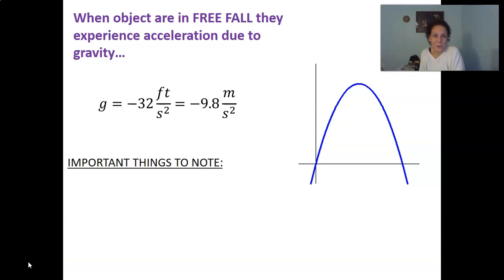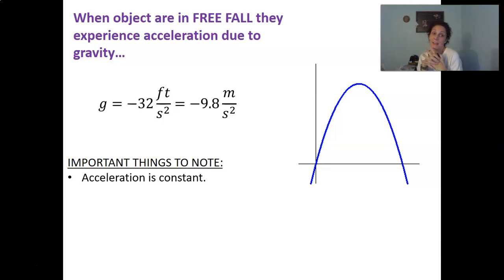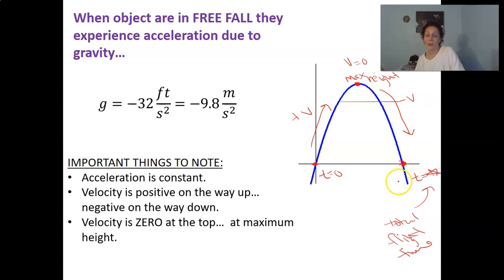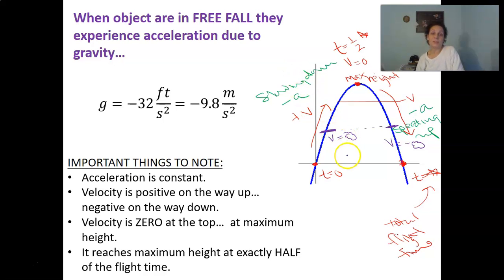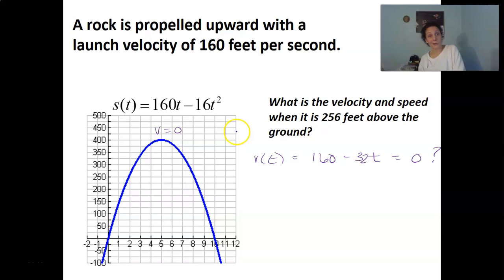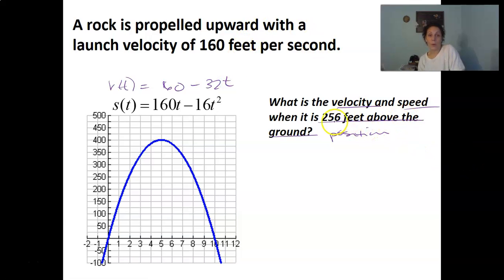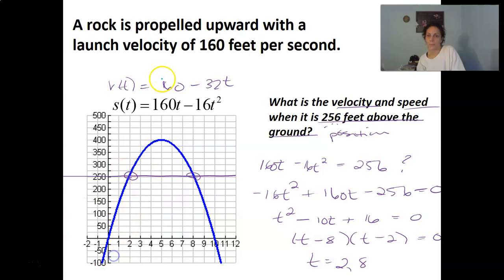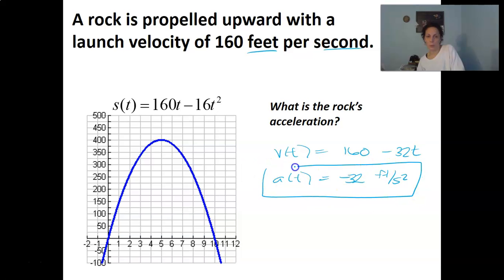3 6 day 3 Free Fall